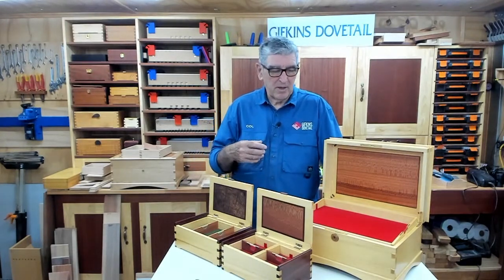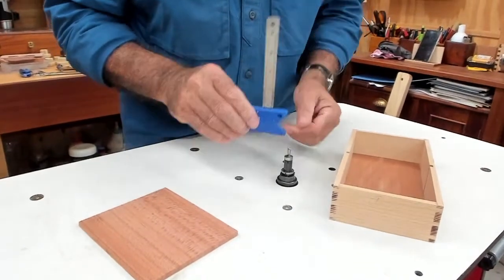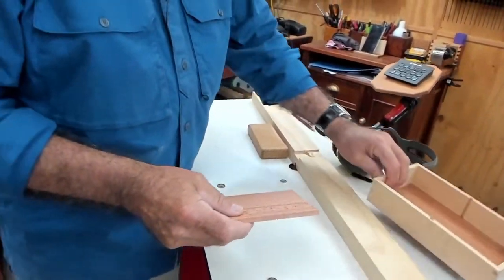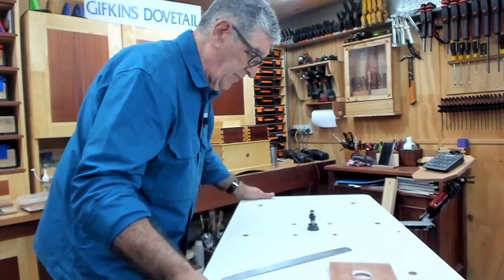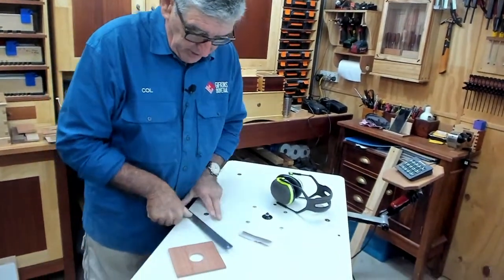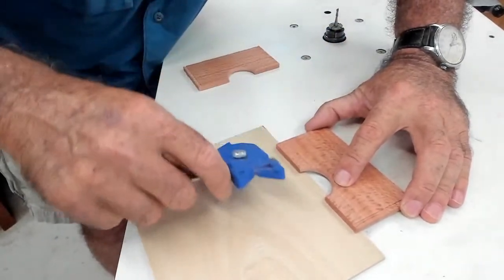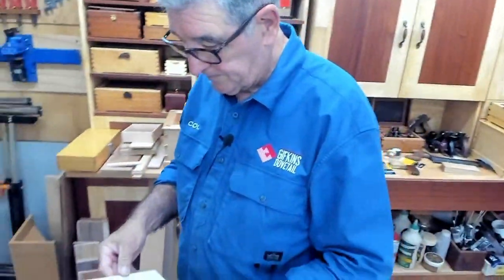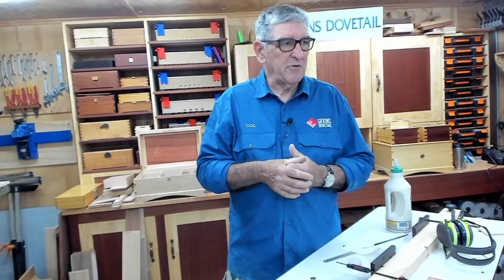GIFKINS DOVETAIL LIVE, SUN 01OCT23, REVIEW: KEEPSAKE BOX FIT-OUT TECHNIQUES, PART 3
Last week Col cut the frames for the trays using the time-saving method of cutting two frame ends on the same pass.
This time he’ll demonstrate the first part of how to cut a decorative bridge in the top edge of the trays. He’ll also show you the clever jig he made to cut and round over the semi-circular shapes.

Our thanks to David Stanton for his continued encouragement and support.
See DAVE STANTON LIVE at 11.00AM EVERY SUNDAY…

LINKS TO PRODUCTS WE USE AND RECOMMEND...

CONSTANTIA ORGANIC FINISHES
Makers of Australian-made finish. Tough, long lasting protection for interior and exterior timber surfaces.

RADIUS JIG AND THE LARK MEASURING TOOL
DEREK LARK makes a radius jig to round the corners of small joinery pieces. He has now designed a multi-functional measuring tool. Very handy for box makers!
THE SANDPAPER MAN, FOR SANDPAPERS BY THE ROLL